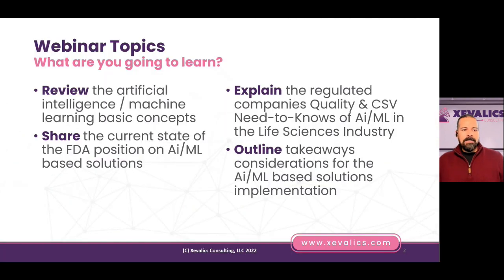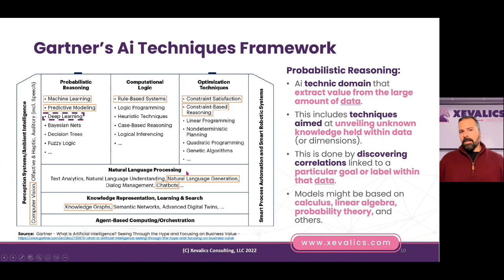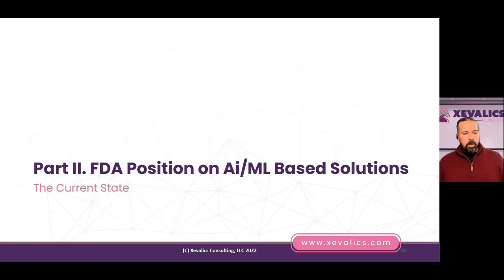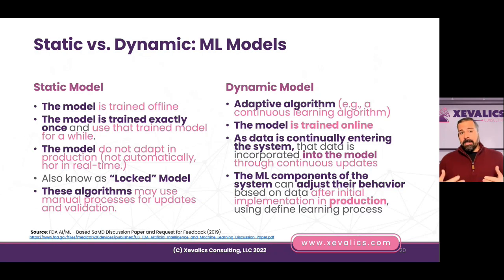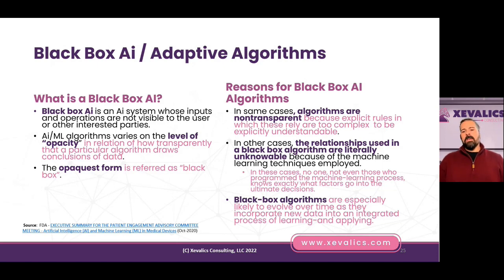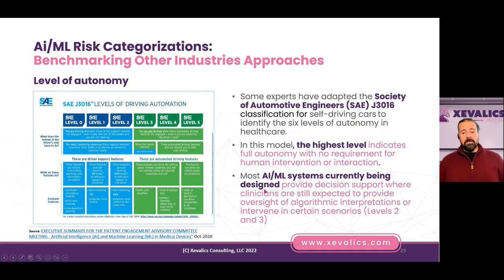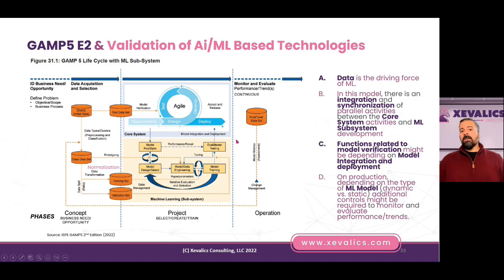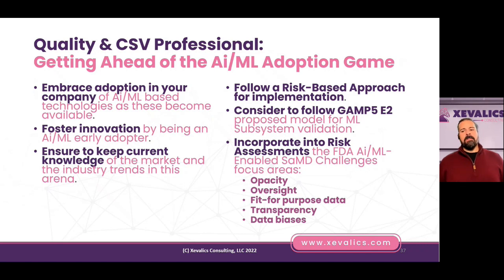AI/ML Based Algorithms Adoption in Life Sciences Industry - Quality & CSV Professionals Need-to-Know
Artificial Intelligence / Machine Learning (AI/ML) based technologies are a reality. Undoubtedly, AI/ML-based technologies are present in our daily lives in many ways, from retailing, marketing, social media, entertainment, and much more. In the healthcare and life science industries space, the future of these technologies is promising. However, the nature of how some of these algorithms work (i.e., adaptive/black box based) makes wider adoption of these technologies challenging because of current regulatory framework limitations.

This session will update Quality & CSV Professionals regarding the current status of AI/ML Based algorithms adoption in the life science industry. The objective is to provide an initial perspective on evaluating and managing the implementation of AI/ML-based solutions at their sites.

Objectives:
* Outline the current status of AI/ML adoption in the life sciences industry

* Review the FDA's position towards the development and approval of AI/ML-based medical device and software products
* Describe the difference between "locked" vs. "adaptive" (black box-based) AI/ML algorithms and their challenges

*Explain considerations beyond technical aspects of AI/ML adoption

Audience:
QA Professionals
Quality Directors
Computer Systems Validation (CSV) Professionals
Quality Engineers
Project Managers
Quality Auditors

Speakers Bio:
Ricardo Torres-Rivera,
CEO and President
Xevalics Consulting

Ricardo has over 25 years of experience in Project Management and Validation Consulting in the Biopharmaceutical and Lifesciences Industries. He has managed teams implementing IT services for Pharmaceutical/Biotechnology, Research & Development (R&D), and Contract Development Manufacturing Operations (CDMOs). These clients spanned industries, including Gene and Cell Therapies startups in Puerto Rico, the United States, and Germany. Ricardo has implemented, assessed, and validated about 200 systems and software solutions throughout his professional career. Through all these years managing projects in the life sciences industry, Ricardo has mastered his approach to organizing people, technology, and processes resulting in project outputs starting to deliver business value faster.